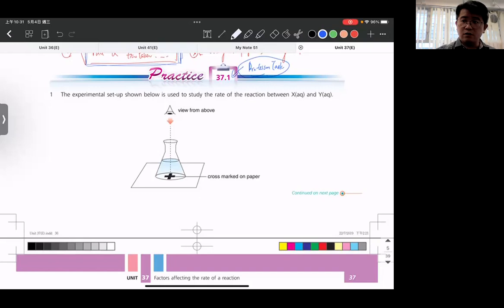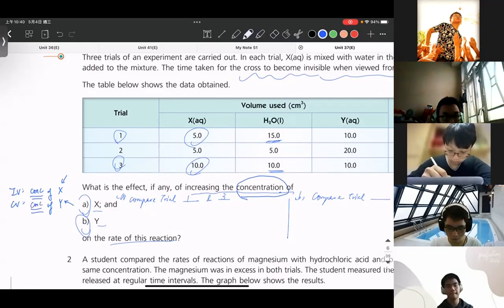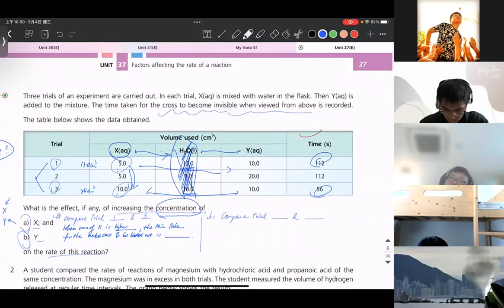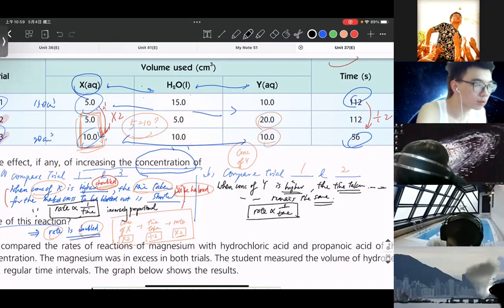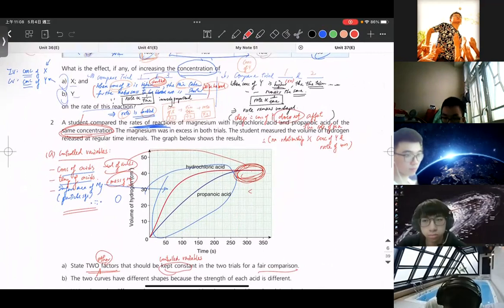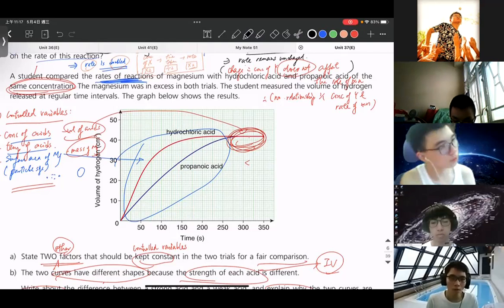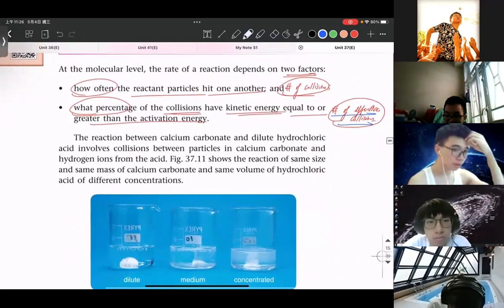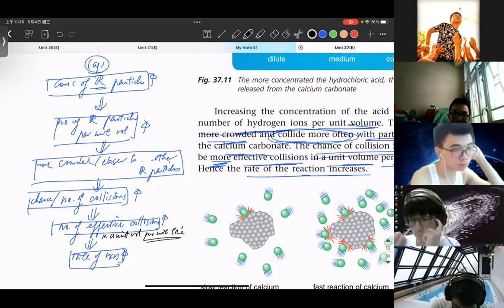F4 Chem 1 - Effect of conc of reactant on rate of reaction + intro to collision theory